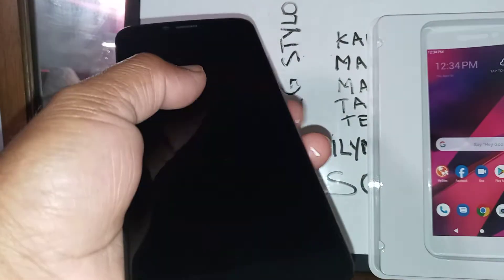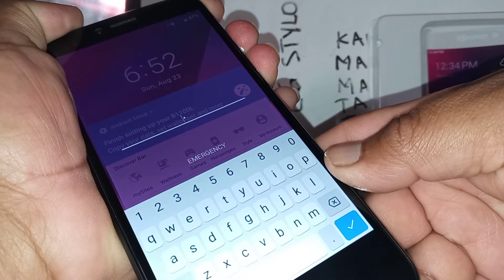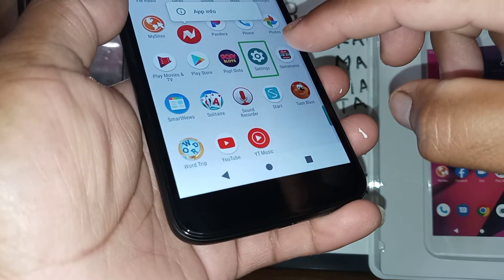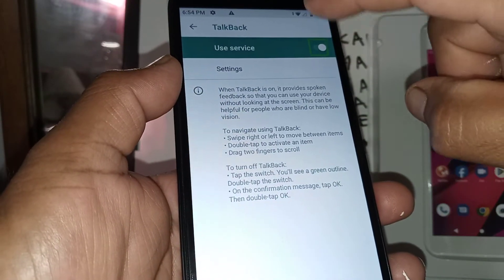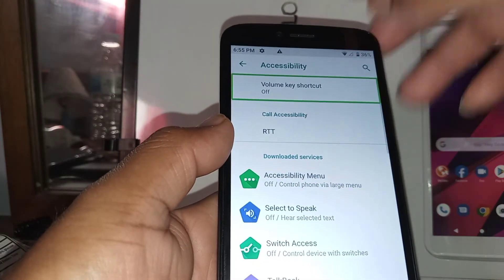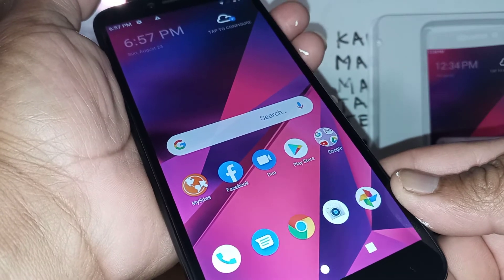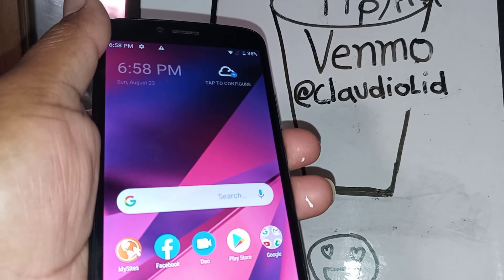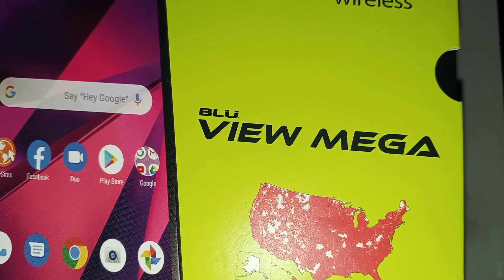Turn off voice talkback on Blu view mega | lady voice on my phone when I touch the screen, green box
How to know why there is a green box arround the app when you touch the screen, or the screen just vibrates and won't let you slide it. And also how to get ride of a lady voice when you touch the screen of your phone . That is the talkback, screen reader or Voice assistant that it's been activate it from the accesibility folder. How to turn off talkback on Blu view Mega phone specifically on this tutorial. This is the Blu view mega Model B110DL from Straight talk wireless and also these steps apply to the Blu view1 phone from Tracfone.
I want to turn off a voice on my phone that come out when I touch the screen.
What is this annoying lady voice that is playing on my phone when I touch the screen.
My phone vibrates only when I touch the screen and won't slide at all, it doesn't let me do anything, help.
Why there is a green box on my screen and on my apps when I touch the screen.
What's this thing call that makesmy phone speak when intouch it.